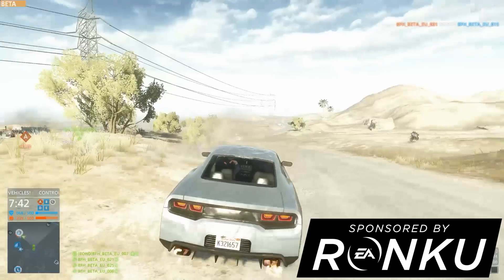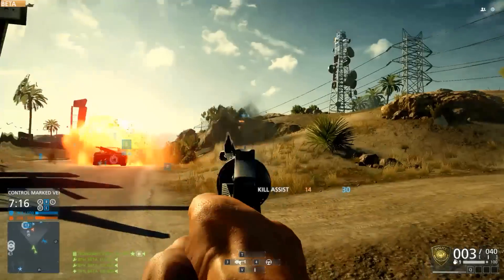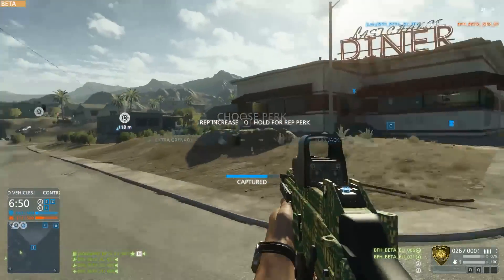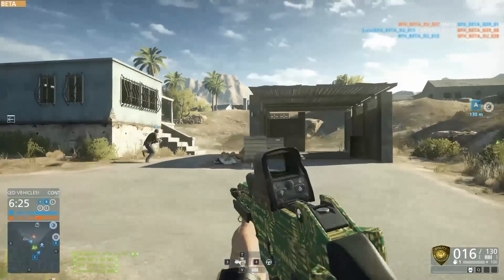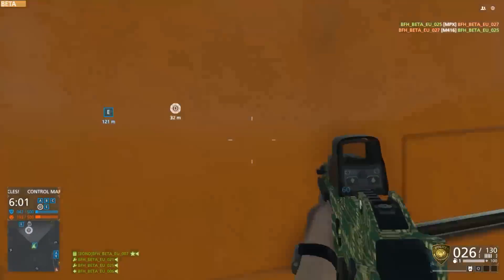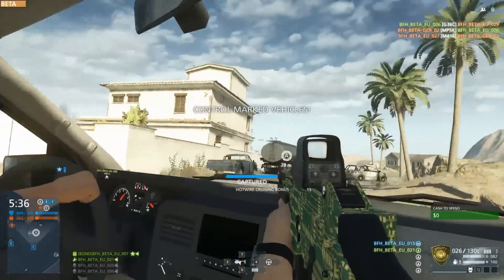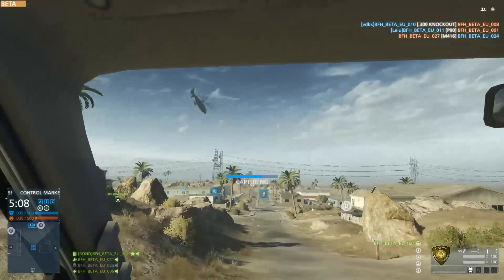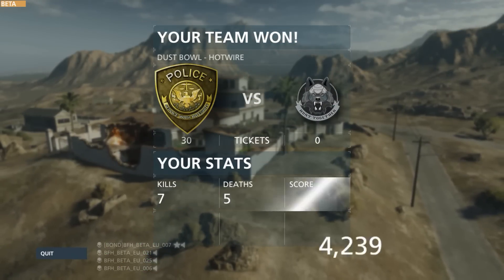60 SECONDS | Battlefield Hardline Beta | Hotwire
Liked this video? Hotwire is the new fast paced conquest mode in BF Hardline